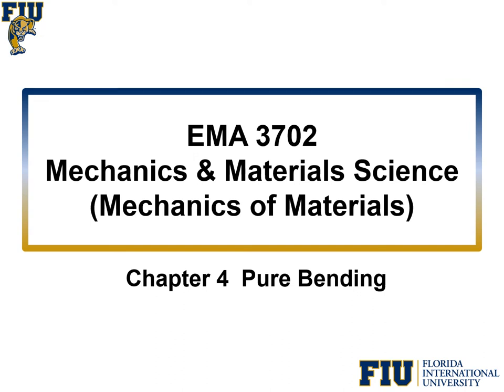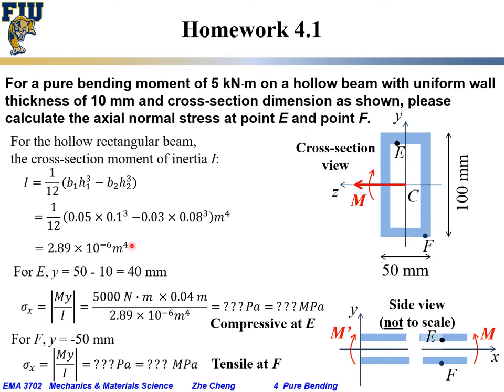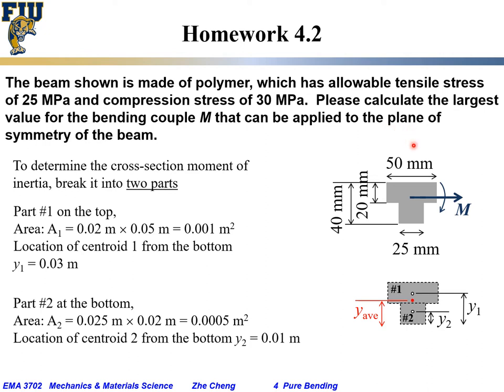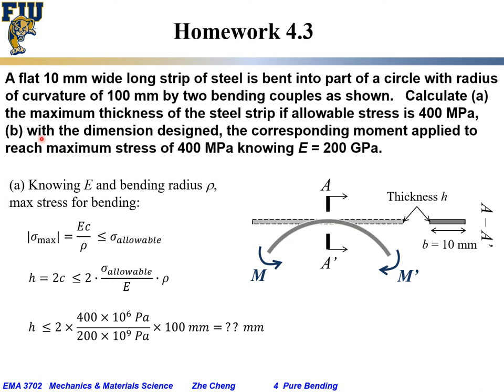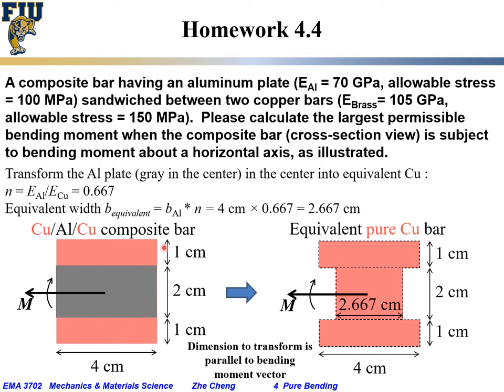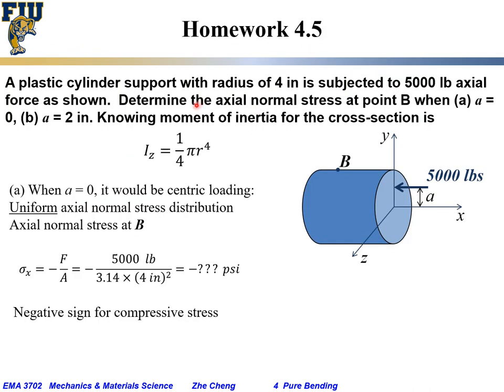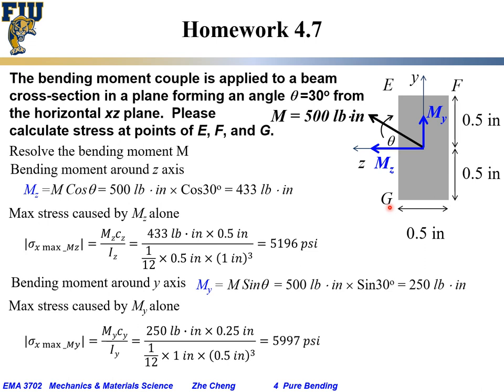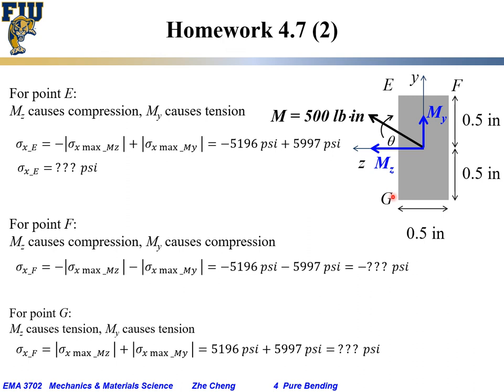EMA3702 Ch04 Pure bending homework solutions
FIU Mechanical Engineering (ME) undergraduate course
EMA3702 Mechanics & Materials Science (Mechanics of Materials)
Chapter 04 Pure Bending - homework solutions